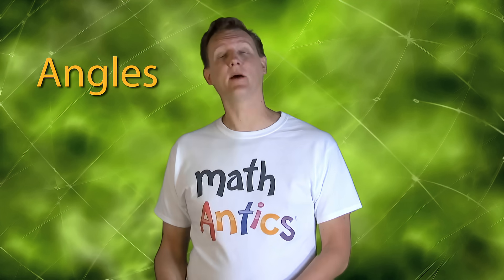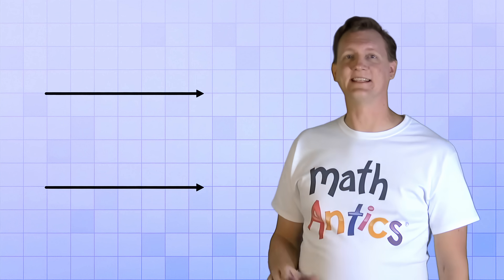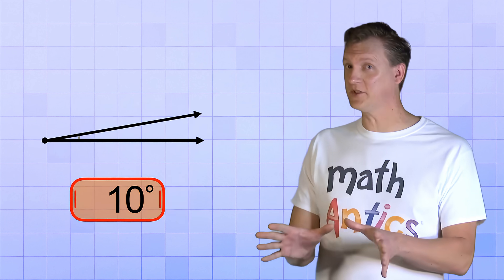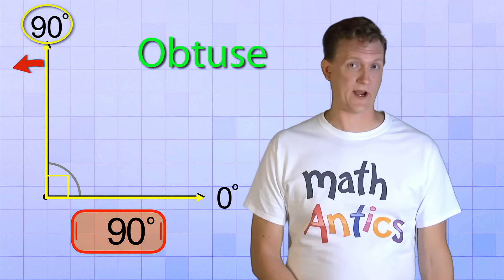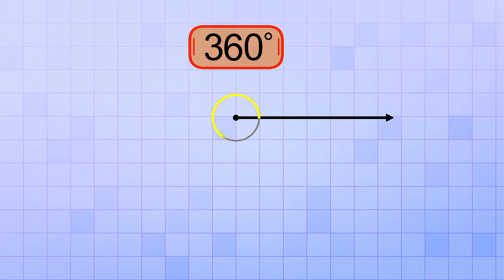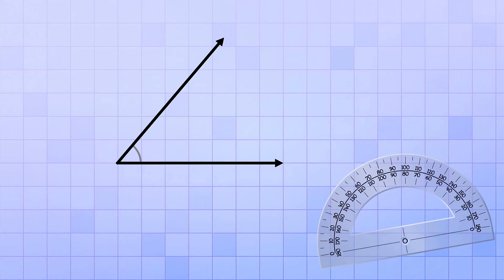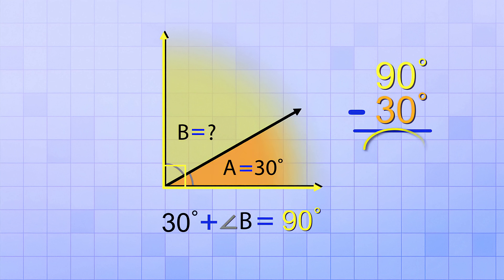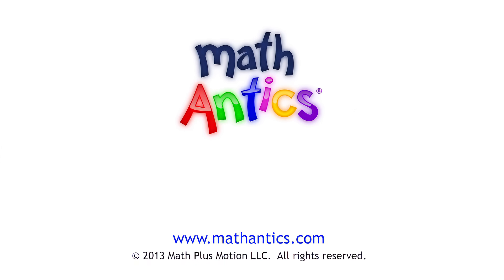Math Antics - Angles & Degrees